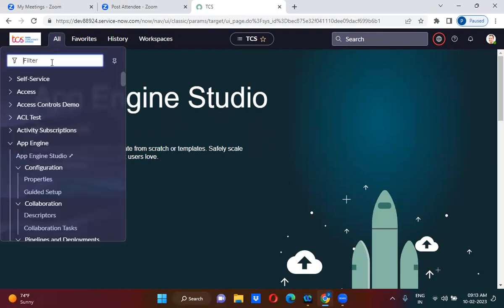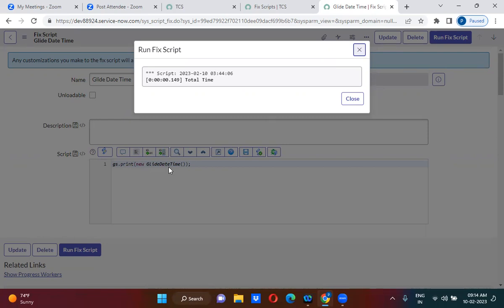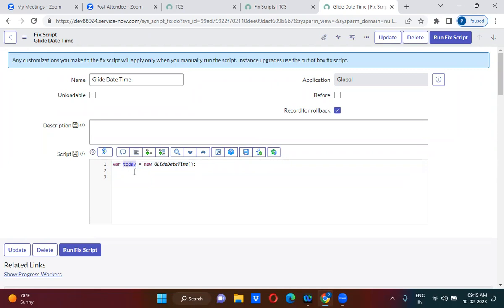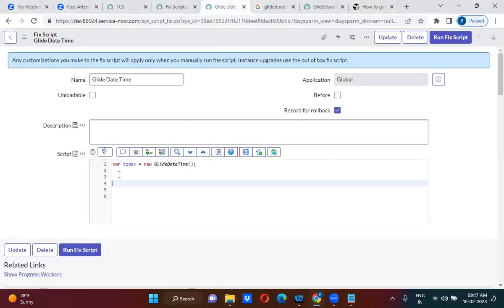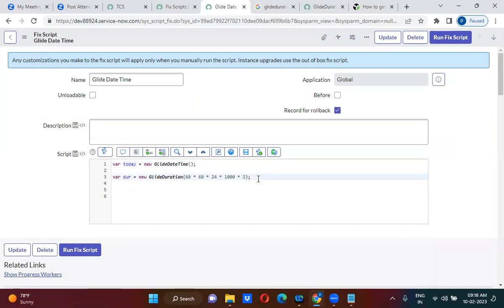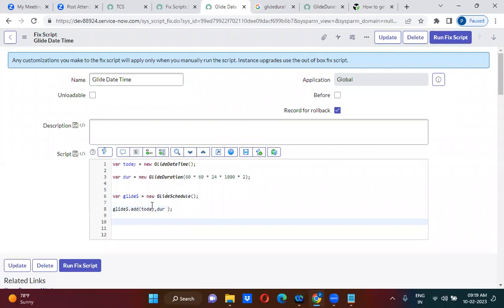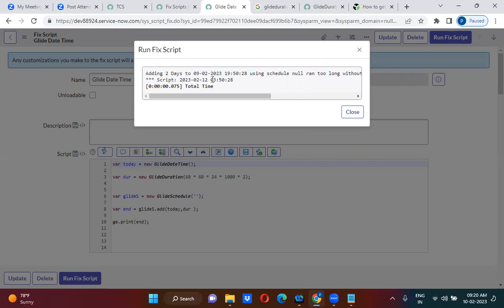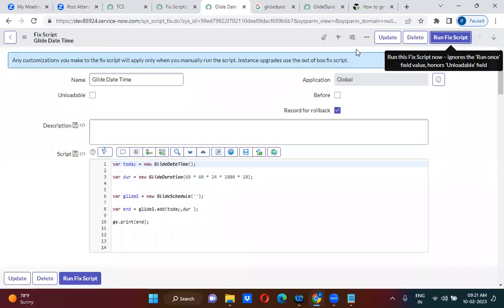Add n no of days to current date in ServiceNow explained in detail by Uday Gadiparthi